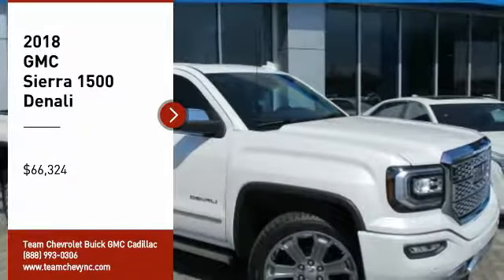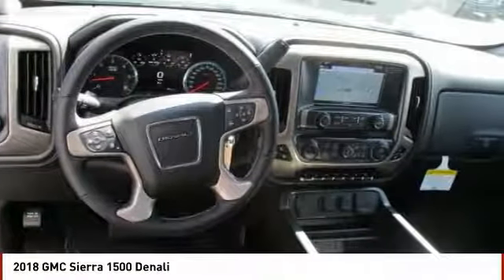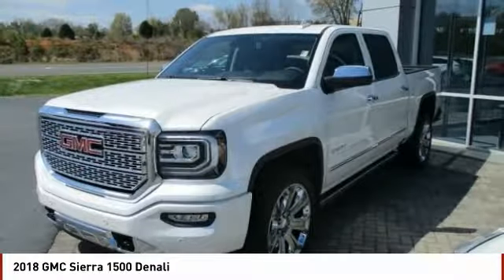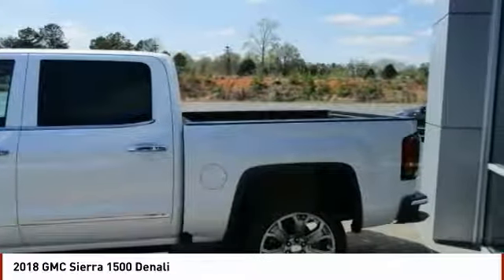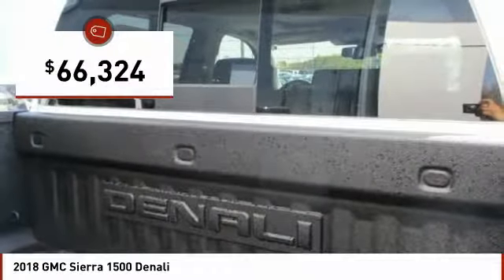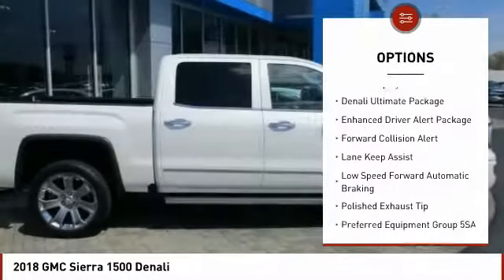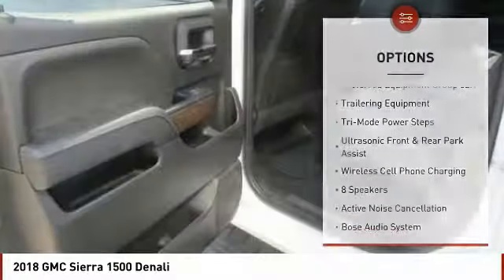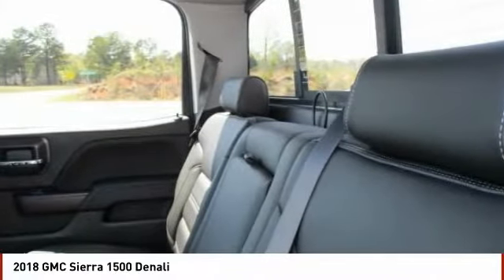2018 GMC Sierra 1500 Salisbury NC G18348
2018 GMC Sierra 1500 Denali

404 Jake Alexander Blvd South

2018 GMC Sierra 1500 Denali No-Hassle No-Haggle Easy Pricing Program, First Oil Change Free, FREE Car-Washes for Life. This Vehicle includes the following Packages and Options: 6  Chromed Assist Steps, 8  Multi-Color Customizable Driver Display, Denali Ultimate Package (Chrome Recovery Hooks, Integrated Trailer Brake Controller, Power Sunroof, and Wheels: 22  Aluminum w/Premium Paint), Enhanced Driver Alert Package (IntelliBeam Automatic High Beam On/Off Headlight), Forward Collision Alert, Lane Keep Assist, Low Speed Forward Automatic Braking, Polished Exhaust Tip, Preferred Equipment Group 5SA (110-Volt AC Power Outlet, 150 Amp Alternator, 1st & 2nd Row Color-Keyed Carpeted Floor Mats, 2-Speed Active Electronic AutoTrac Transfer Case, Auto-Dimming Inside Rear-View Mirror, Body Color Lower Front Bumper, Body Color Rear Bumper w/Cornersteps, Bose Audio System, Chrome Bodyside Moldings, Chrome Door Handles, Chrome Mirror Caps, Color-Keyed Carpeting, Deep-Tinted Glass, Driver & Front Passenger Illuminated Vanity Mirrors, Dual-Zone Automatic Climate Control, Electric Rear-Window Defogger, EZ Lift & Lower Tailgate, Front Frame-Mounted Black Recovery Hooks, Heated & Ventilated Front Bucket Seats, Leather Wrapped Heated Steering Wheel, Manual Tilt/Telescoping Steering Column, Power Adjustable Pedals, Power Folding & Adjustable Heated Outside Mirrors, Power Sliding Rear Window w/Defogger, Power Windows w/Driver Express Up & Down, Rear 60/40 Folding Bench Seat (Folds Up), Rear Wheelhouse Liners, Remote Keyless Entry, Remote Locking Tailgate, Remote Vehicle Starter System, Single Slot CD/MP3 Player, Steering Wheel Audio Controls, Theft Deterrent System, Thin Profile LED Fog Lamps, and Universal Home Remote), Trailering Equipment, Tri-Mode Power Steps, Ultrasonic Front & Rear Park Assist, Wireless Cell Phone Charging, 3.23 Rear Axle Ratio, 3.42 Rear Axle Ratio, 4-Wheel Disc Brakes, 8 Speakers, ABS brakes, Active Noise Cancellation, Air Conditioning, Alloy wheels, Auto High-beam Headlights, Auto-dimming door mirrors, Auto-dimming Rear-View mirror, Automatic temperature control, Bodyside moldings, Brake assist, Bumpers: body-color, CD player, Compass, Delay-off headlights, Driver door bin, Driver vanity mirror, Dual front impact airbags, Dual front side impact airbags, Electronic Stability Control, Emergency communication system, Exterior Parking Camera Rear, Floor Mounted Console, Front anti-roll bar, Front Center Armrest w/Storage, Front dual zone A/C, Front fog lights, Front Full Feature Power Reclining Bucket Seats, Front reading lights, Front wheel independent suspension, Fully automatic headlights, Garage door transmitter, HD Radio, Heated / Cooled Front Seats, Heated door mirrors, Heated Steering Wheel, Illuminated entry, Low Tire Pressure Warning, MagneRide Magnetic Ride Control Suspension, Memory Seat, Navigation System, Occupant sensing airbag, Outside temperature display, Overhead airbag, Overhead console, Panic alarm, Passenger door bin, Passenger vanity mirror, Perforated Leather Appointed Seat Trim, Power Adjustable Pedals, Power door mirrors, Power driver seat, Power passenger seat, Power steering, Power windows, Premium audio system: GMC Infotainment System, Premium Perforated / Ventilated Leather Seats, Radio data system, Radio: AM/FM/GMC Infotainment & Navigation, Rear reading lights, Rear seat center armrest, Rear step bumper, Rear window defroster, Remote Keyless Entry, Security system, SiriusXM, SiriusXM Satellite Radio, Speed control, Speed-sensing steering, Split folding rear seat, Steering Wheel Mounted Audio Controls, Tachometer, Telescoping steering wheel, Tilt steering wheel, Traction control, Trip computer, Turn signal indicator mirrors, Variably intermittent wi Price includes:  1,000 - General Motors Consumer Cash Program. Exp. 04/30/2018,  1,000 - GM Down Payment Assistance Program. Exp. 04/30/2018,  1,000 - National GMC Bonus Cash. Exp. 04/16/2018,  1,000 - GM National Purchase Bonus Cash. Exp. 04/30/2018